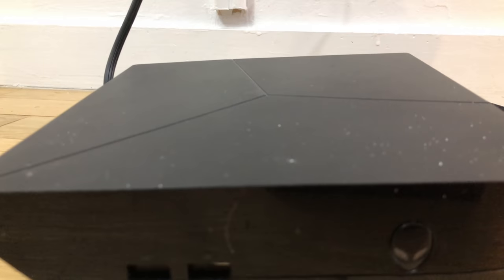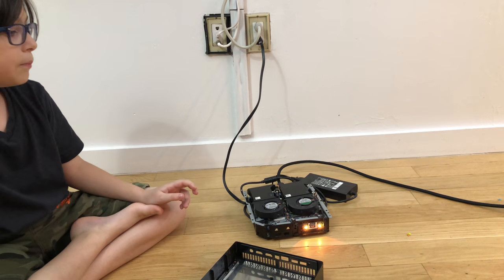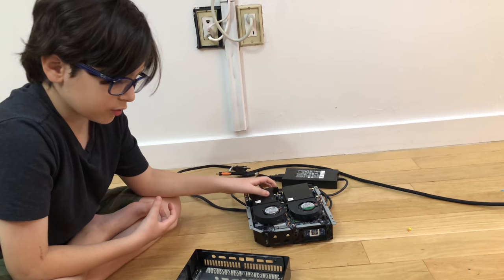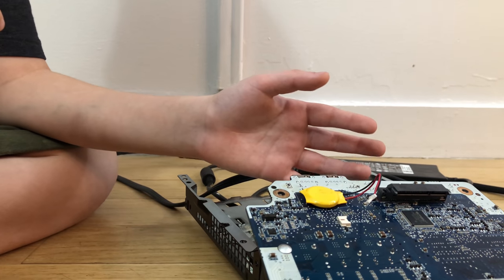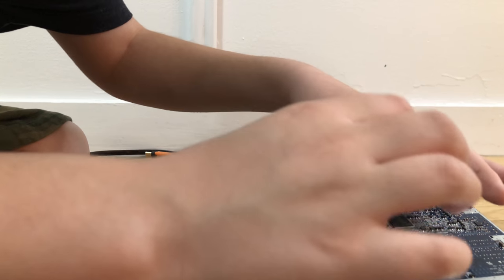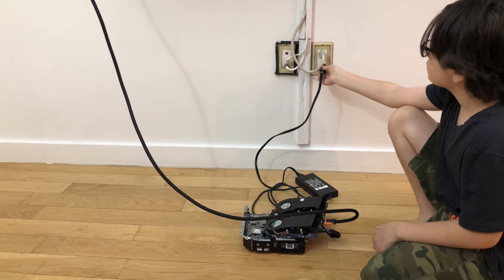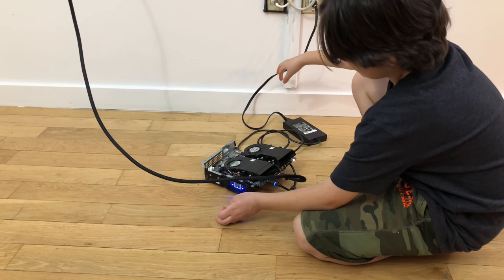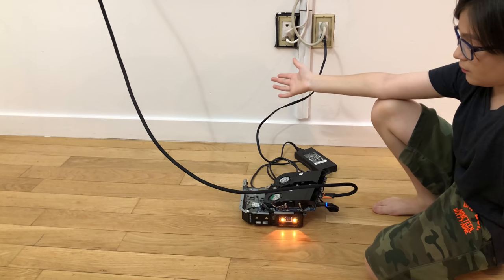SOLVED: BEST ALIENWARE ALPHA YELLOW BLINKING LIGHT FIX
Alienware Alpha wont startup, Flashing yellow light 5 times, FIXED DONT SEND BACK

Devin Computer Channel.  Ships & Chips in NYC. Teaching kids how to build & break computers while exploring technology everywhere I go.